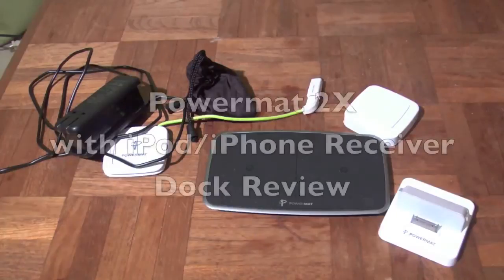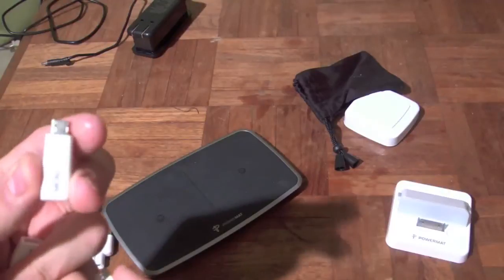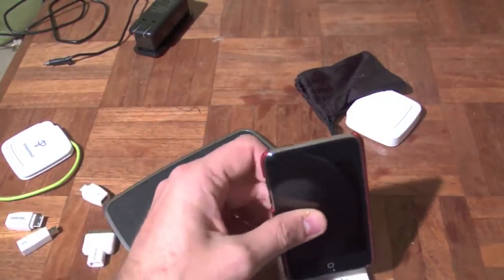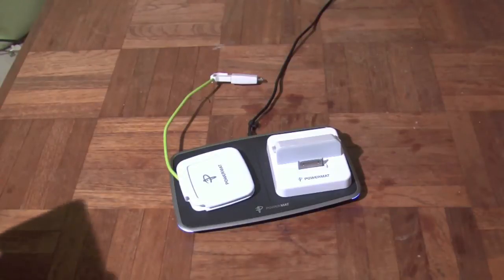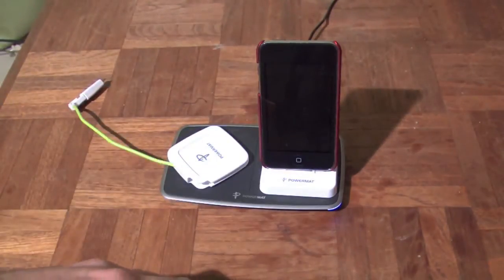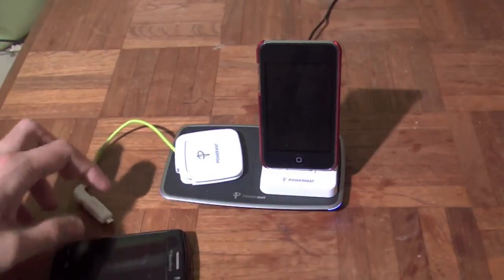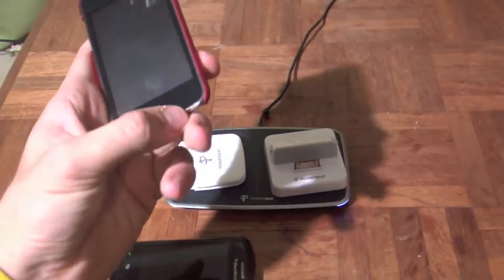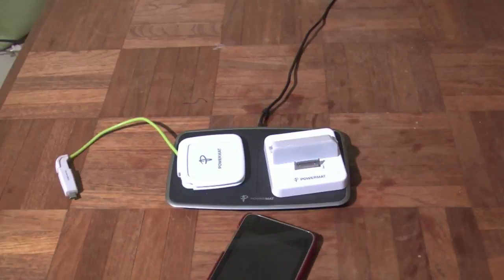Powermat 2X Review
MSRP:
Powermat 2X- $80 (includes Powercube and tips)
iPod/iPhone Dock Receiver- $40

PROS:
+ Will save outlet and desk space
+ Cool noise
+ Start of a new technology that will only get better
+ With the Powercube and tips, will charge almost anything (Apple, Samsung, LG, Nintendo DS, Sony phones and PSP, USB mini and micro)
+ As a charger, it works quick

CONS:
- Expensive
- If your device doesn't have a battery back adapter, the Powercube is just like any other wall charger

GRADE:
C+